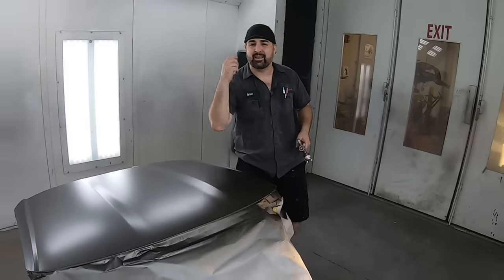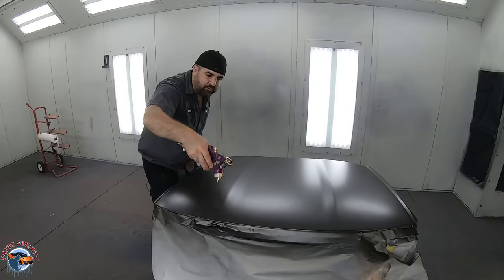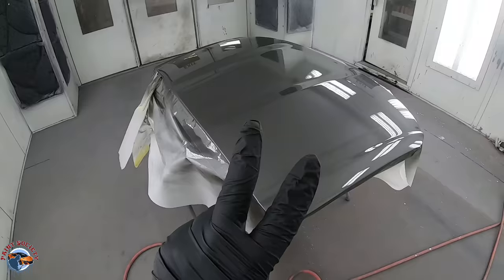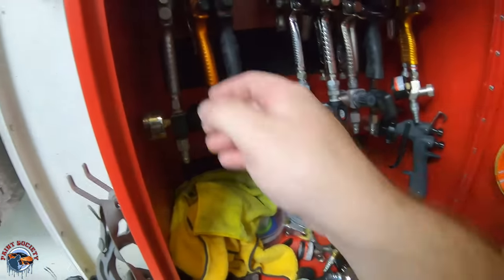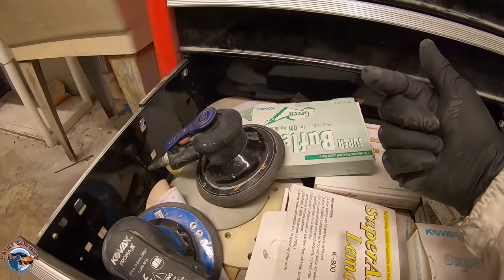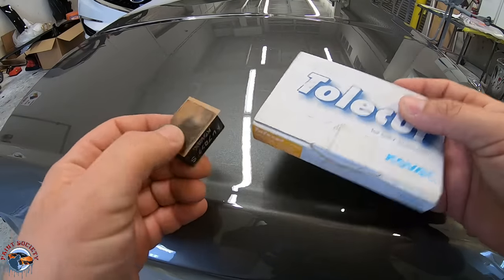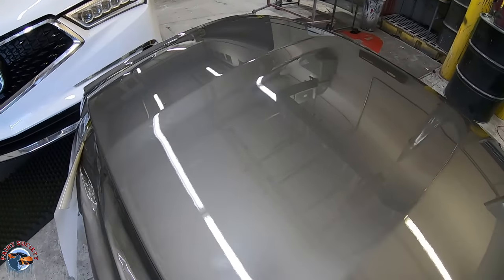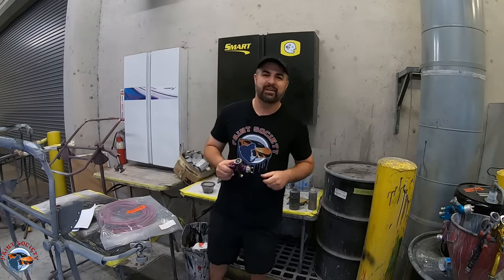How To Get AMAZING Results With A $15 Harbor Freight Paint Gun!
In this video I will show you the secrets of how to setup and use a CHEAP $15 Spray Gun to get a superior finish! Learn the tips I use professionally from adjusting your fluid, air and fan control as well as the specific Technique needed in order to deliver an awesome finish!

Products in this Video:

Paint Gun

-Sandpaper:

Tole Cut Starter Kit

2000 Grit 3 Inch Pads

3 Inch DA

Accessories:
Painting Lab Coat

3M Regulator

PPS 2.0 System

The Tape Thing

Yellow Tape

3m Perfect it

3m Buffing Kit